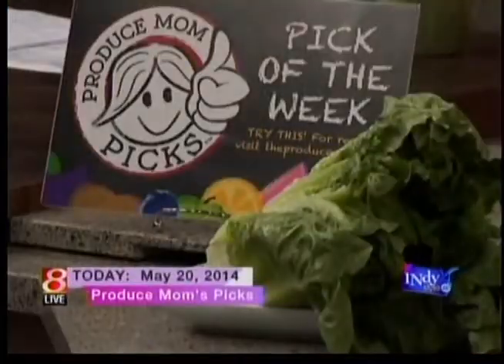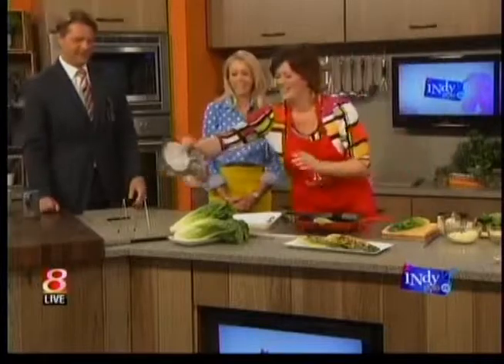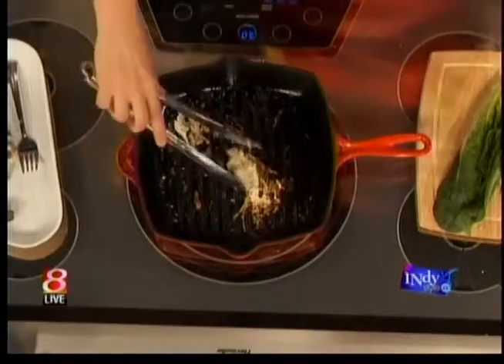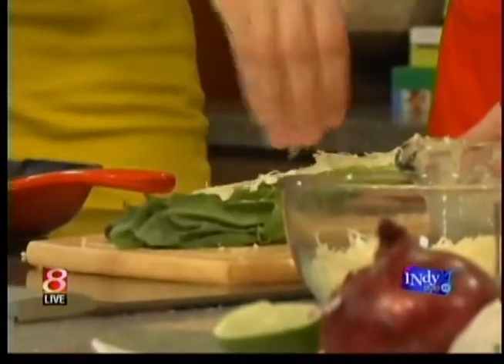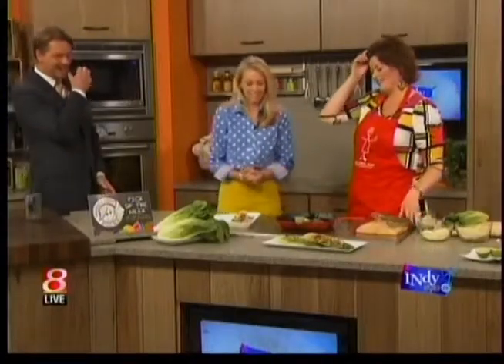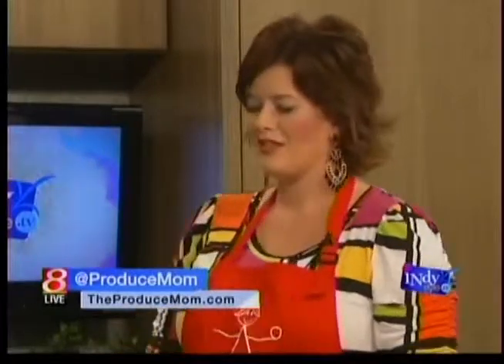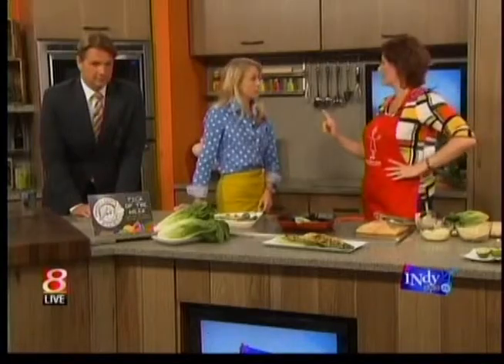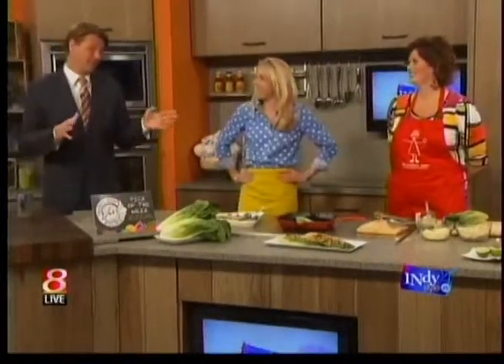How To Grill Romaine Lettuce - The Produce Mom on Indy Style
The Produce Mom demonstrates how to grill romaine lettuce and make Grilled Caesar Salad.